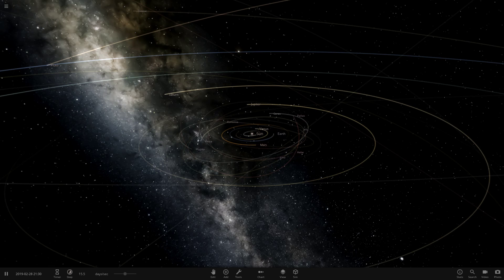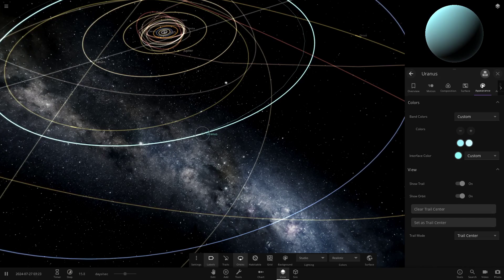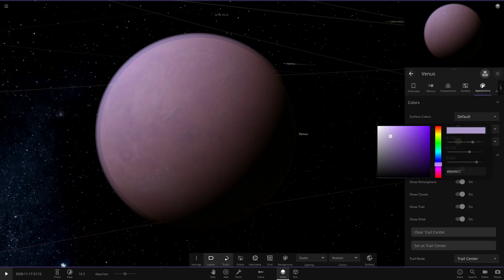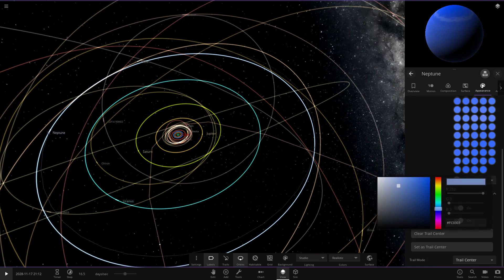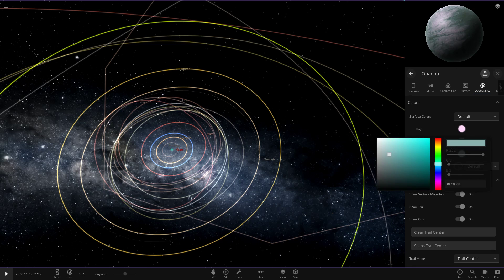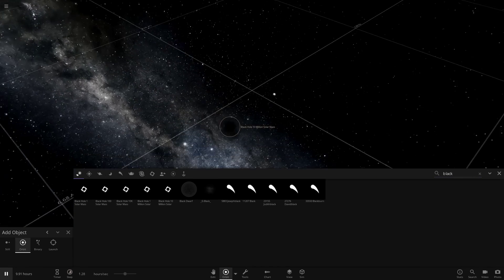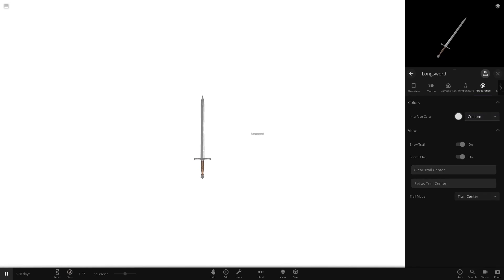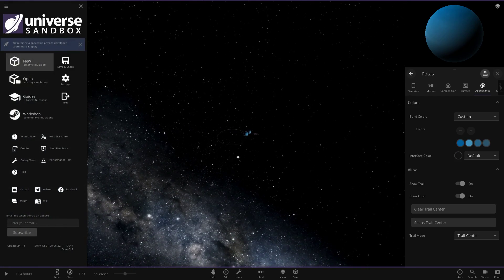The Update We All Wanted Is Finally Here ! Universe Sandbox ² Update 24.1